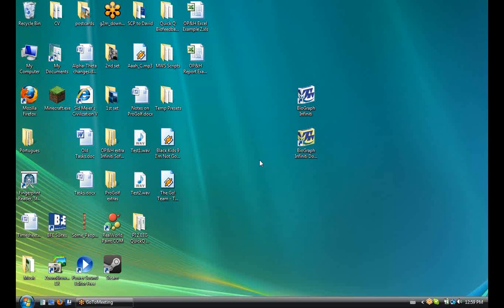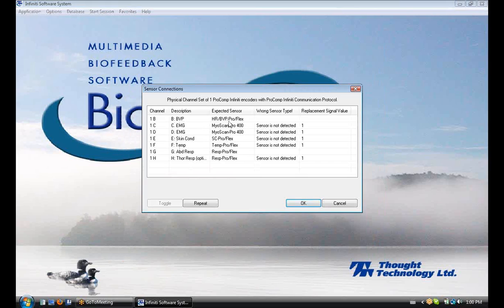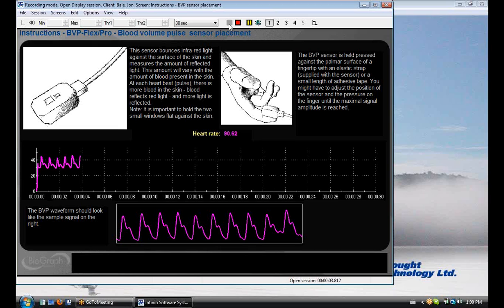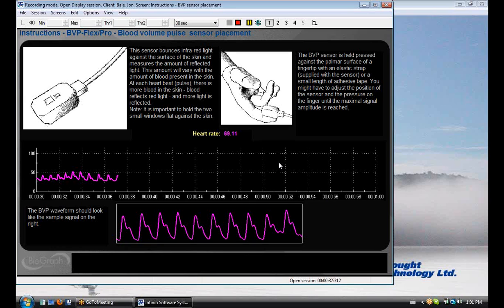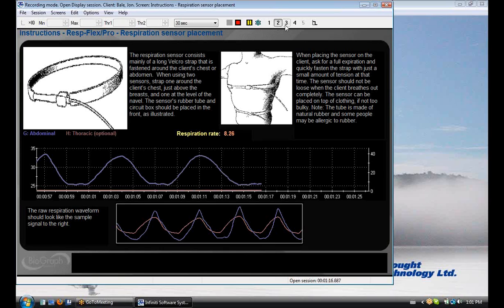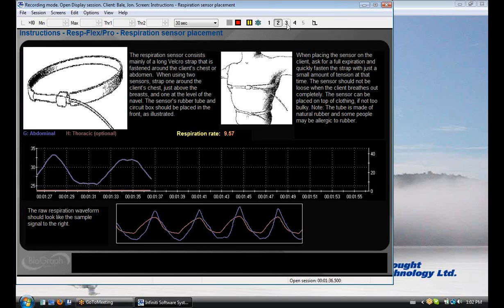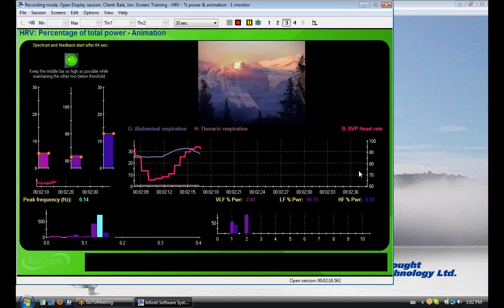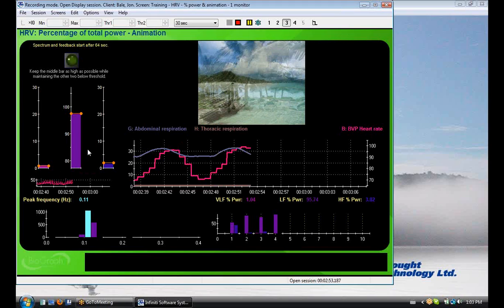HRV Quick Start to Infiniti Solutions